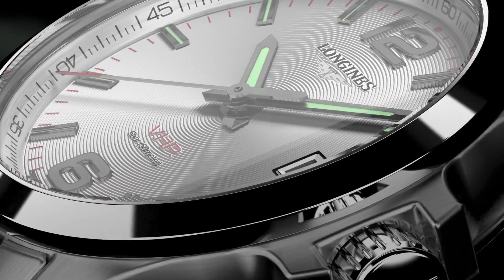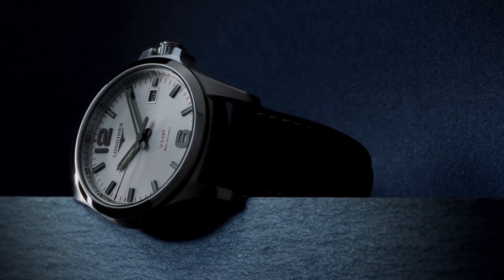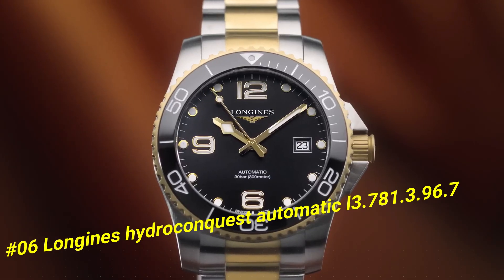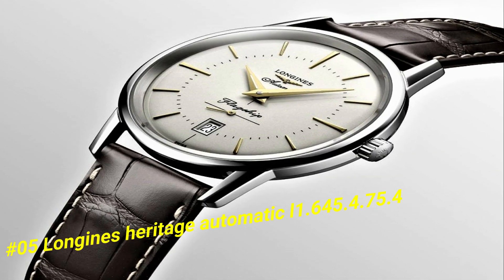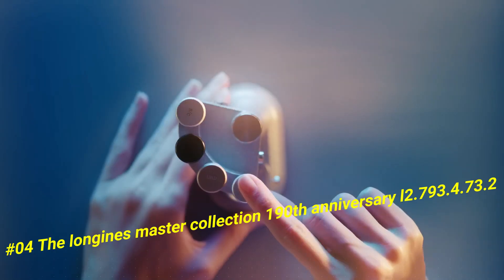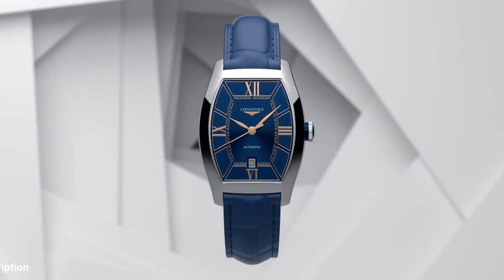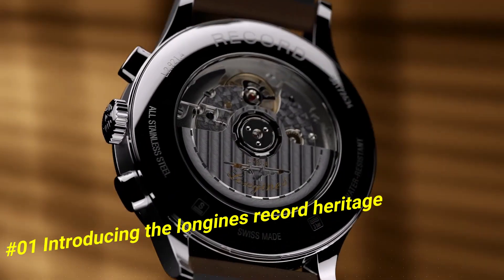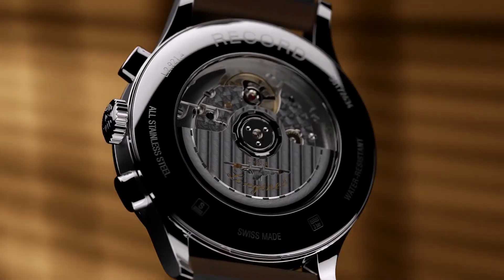Top 8 Stylish Longines Watches For Men 2023!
Hello Friends In This Video I will show you the Best Top 8 Stylish Longines Watches For Men 2023.

10.Longines Conquest V.H.P. Perpetual Chronograph L37172969

?Amazon US
?Amazon UK
?Amazon CA
?Amazon DE
?Amazon FR
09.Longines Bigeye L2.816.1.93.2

?Amazon US
?Amazon UK
?Amazon CA
?Amazon DE
?Amazon FR
?Amazon ES
08.LONGINES Master Automatic Moon phase L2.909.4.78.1

?Amazon US
?Amazon UK
?Amazon CA
?Amazon DE
?Amazon FR
?Amazon ES
07.LONGINES Conquest V.H.P. Perpetual Quartz Men's Watch L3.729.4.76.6

?Amazon US
?Amazon UK
?Amazon CA
?Amazon DE
?Amazon FR
?Amazon ES
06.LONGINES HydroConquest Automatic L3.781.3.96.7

?Amazon US
?Amazon UK
?Amazon CA
?Amazon DE
?Amazon FR
?Amazon ES
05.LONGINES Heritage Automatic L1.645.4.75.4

?Amazon US
?Amazon UK
?Amazon CA
?Amazon DE
04.THE LONGINES MASTER COLLECTION 190TH ANNIVERSARY L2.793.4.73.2

?Amazon US
?Amazon UK
?Amazon CA
?Amazon DE
?Amazon FR
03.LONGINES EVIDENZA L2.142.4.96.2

?Amazon US
?Amazon UK
?Amazon CA
?Amazon DE
?Amazon IT
?Amazon FR
?Amazon ES
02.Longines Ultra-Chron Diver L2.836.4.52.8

?Amazon US
?Amazon DE
01.Introducing the Longines Record Heritage

?Amazon US
?Amazon DE